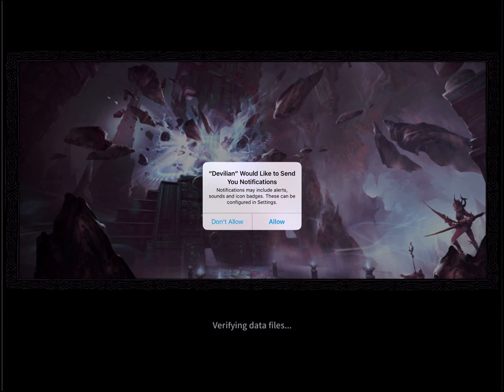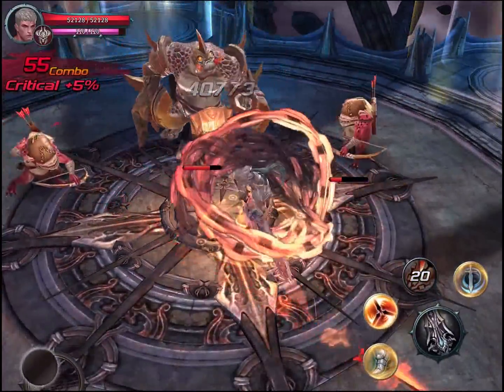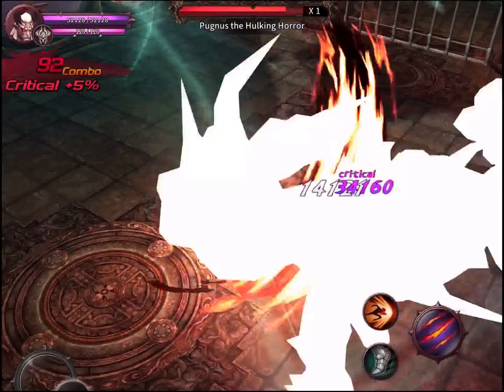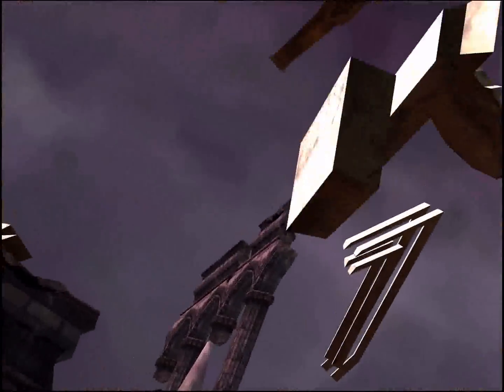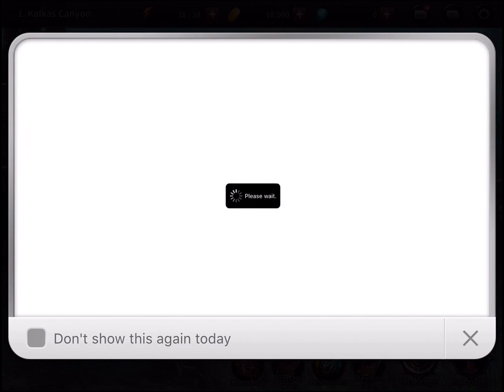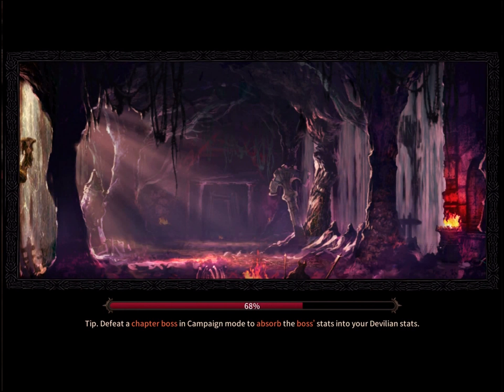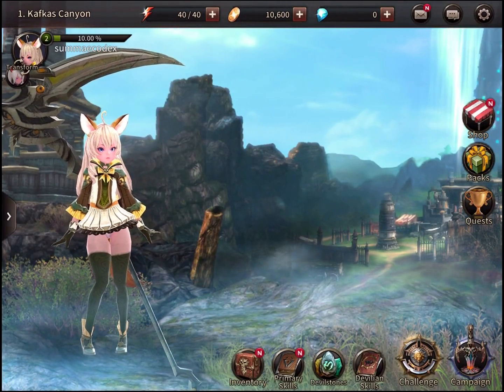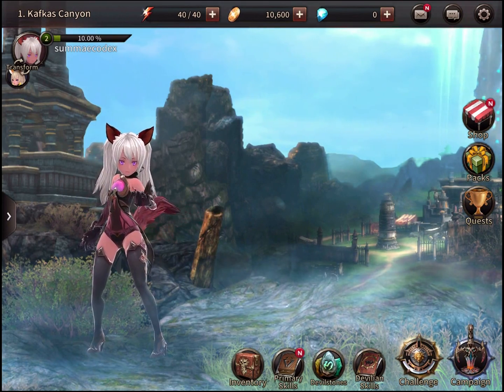Devilian (FTUE)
Jon Jordan takes a spin through the First Time User Experience with the Gamevil-published and Bluehole-developed F2P mobile RPG Devilian.